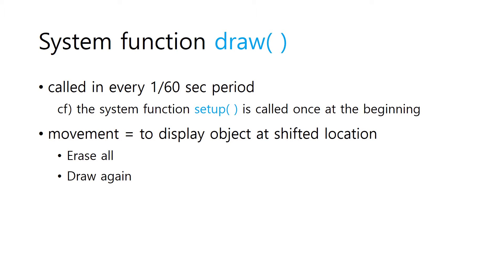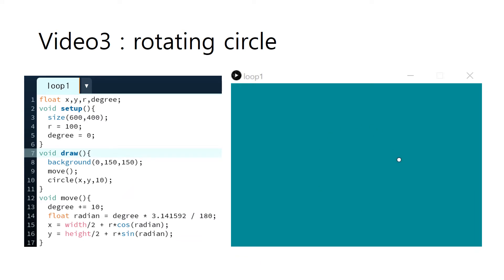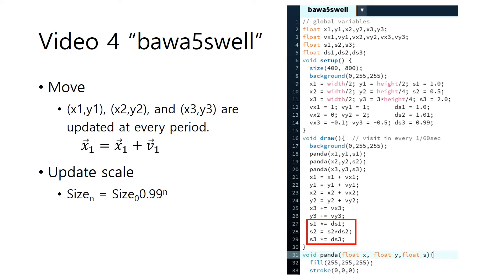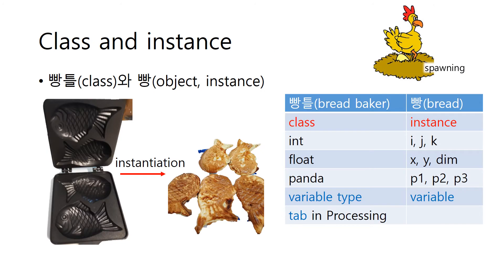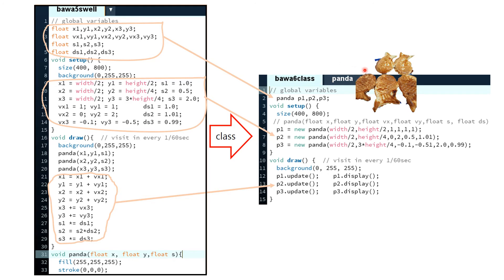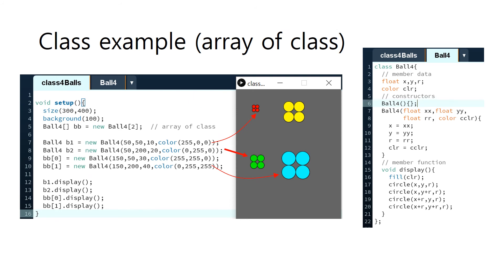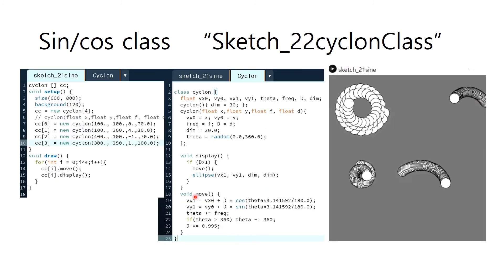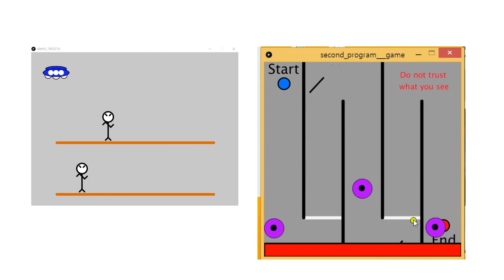Processing 3.0 : movement and class: bawa456classV3(English)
DougFO Play: Processing 3.0 : movement and class: bawa456classV3